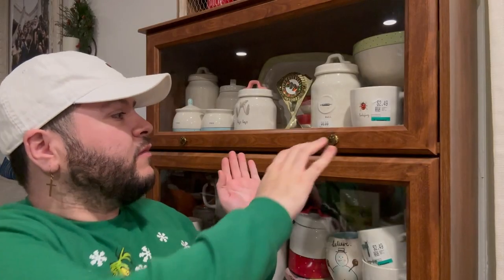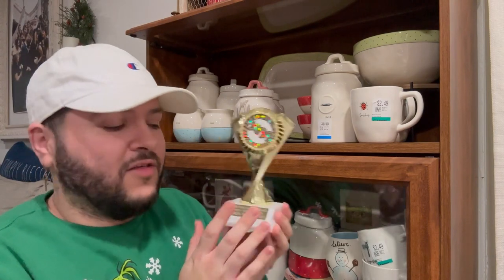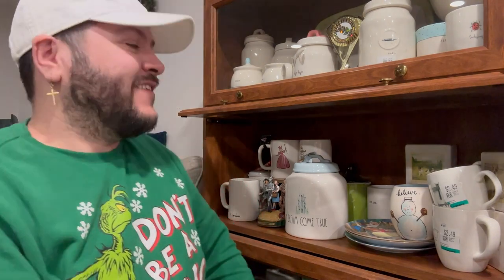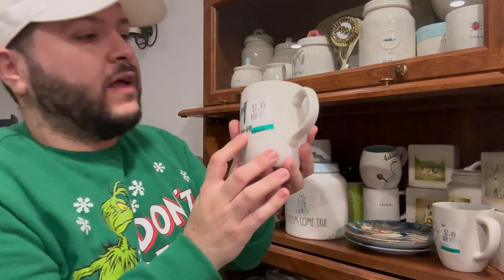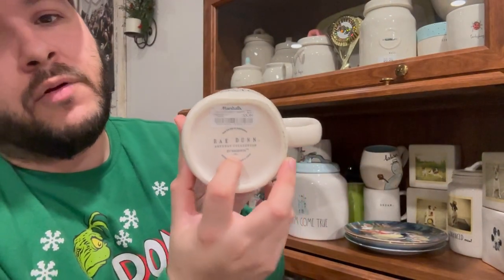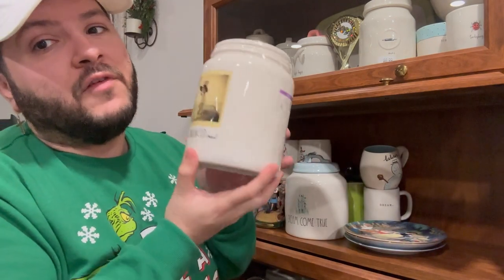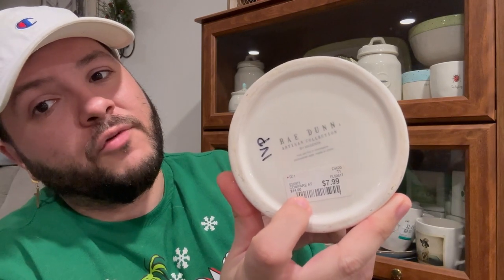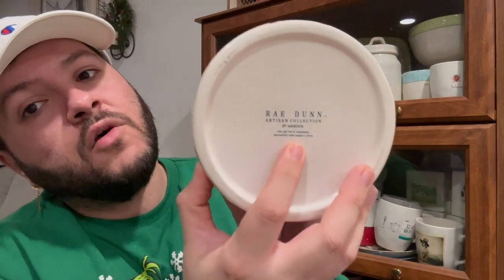My Vintage Rae Dunn Collection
Happy New Year my friends! Thank you for a wonderful year of support and love! To close out 2022 I wanted to share my vintage Rae Dunn collection which if you can believe most was thrifted! You will see various collections from older M stamp items to a little newer. I hope you all have a safe and fun New Years celebration!

All items seen in this video were purchased by myself.